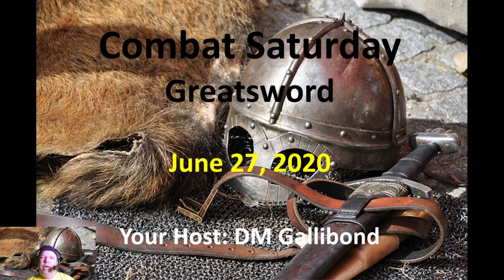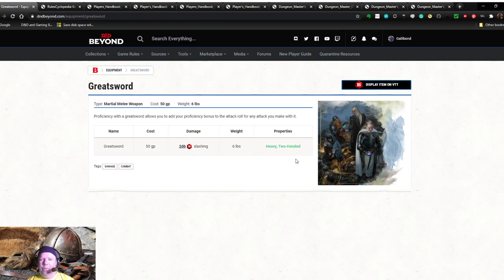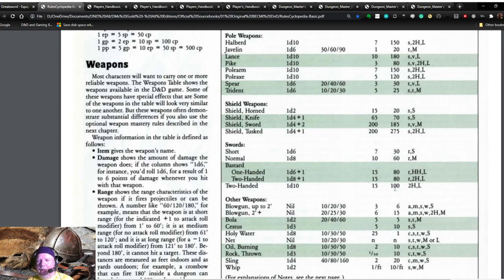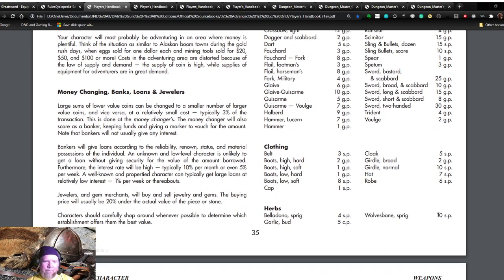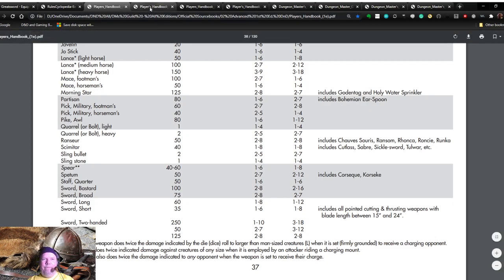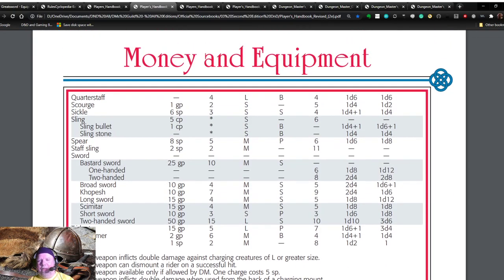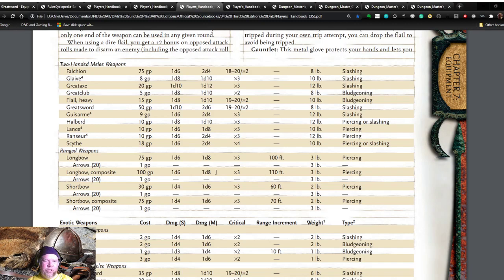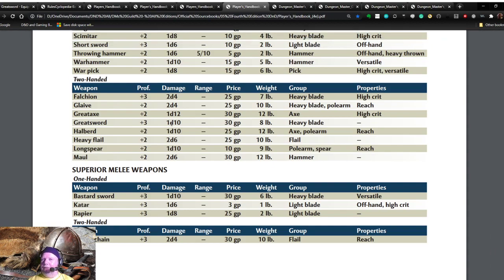Combat Saturday - Greatsword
Learn all about the Greatsword from D&D. We'll discuss its attributes and antecedents through the different editions of the game. Understanding this history can sometimes give you insights into ideas that players have for weapons or armor that seem to "fall between the cracks" of the 5th Edition rules as written, and it makes a valuable tool in your DM's toolbox.